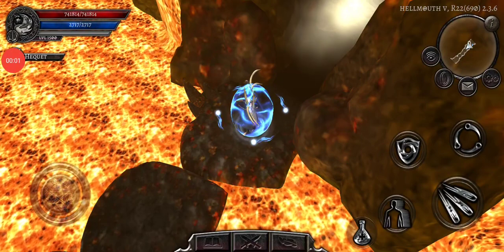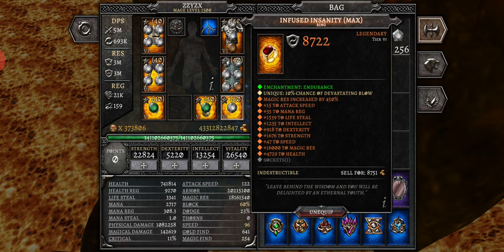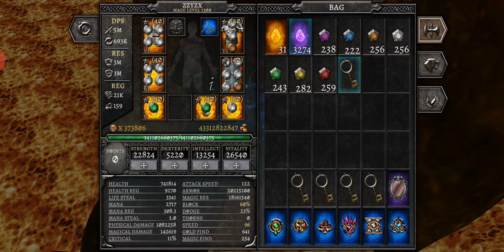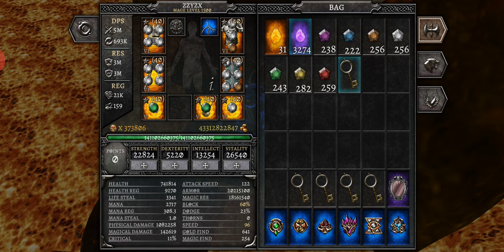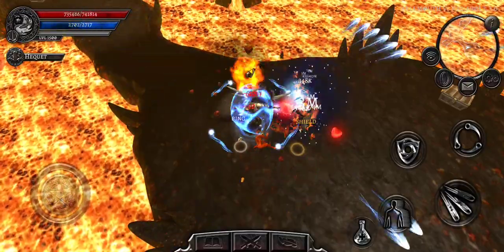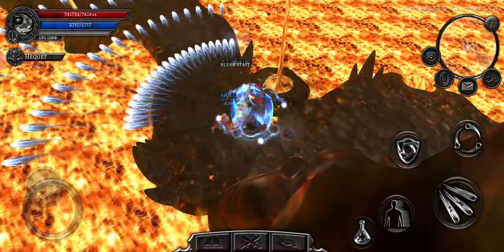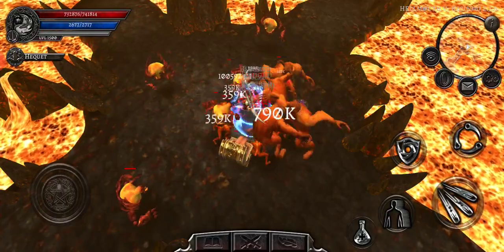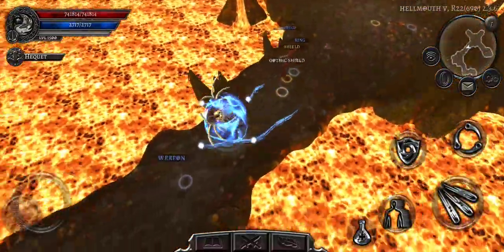Anima ARPG - Leech BIS and showcase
Guillotine into Golden Crown 0-40
KoS into Soulcrusher 0-40
KoS into Insanity 0-40
KoS into Iron Emblem 0-40
Anti Magic Visage into Adamentio 40-40
KoS into Bone Necklace 0-40
KoS into Bastion 0-40

possible changes:
Claymore into Iron Emblem 0-40